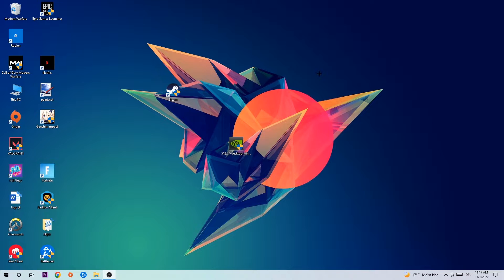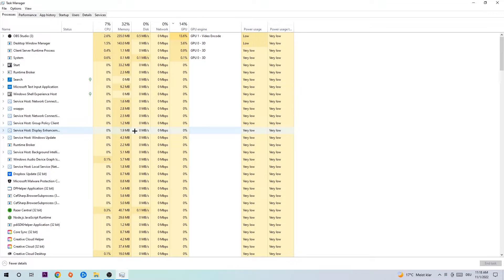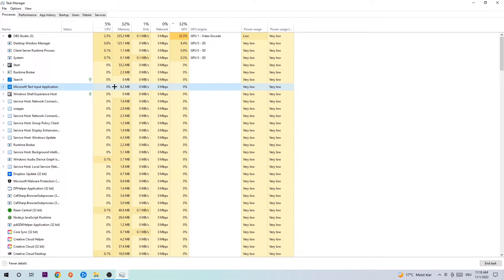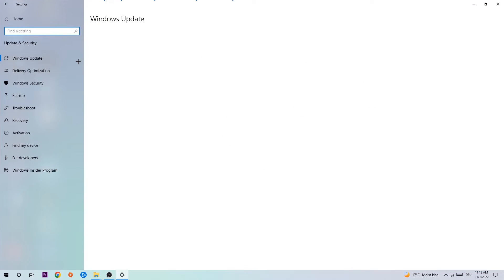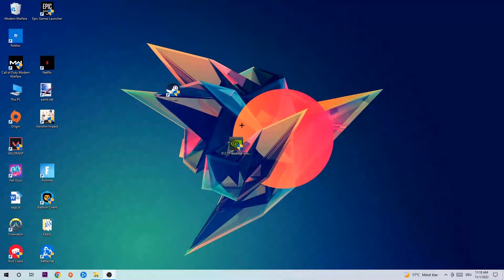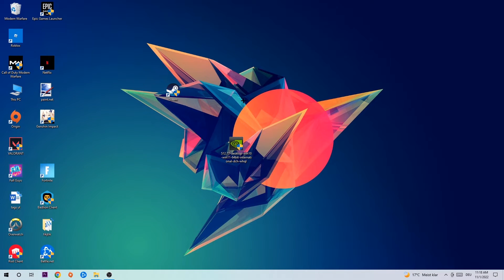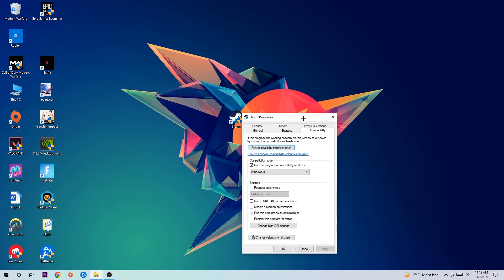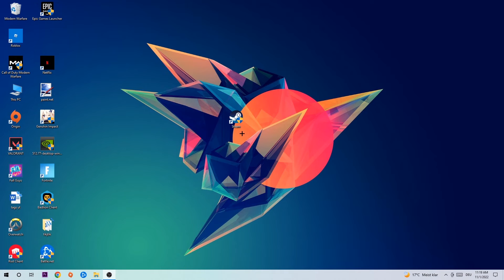Naraka Bladepoint – How to Fix All Errors – Complete Tutorial 2022